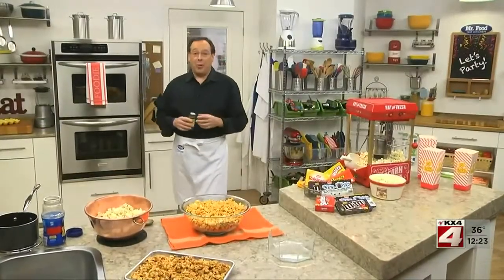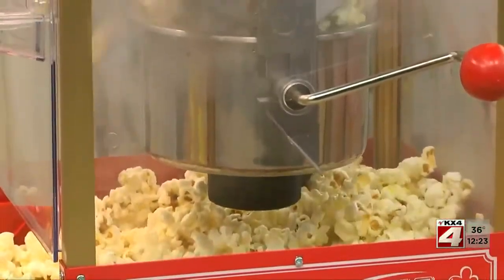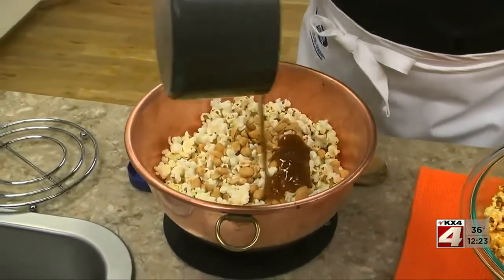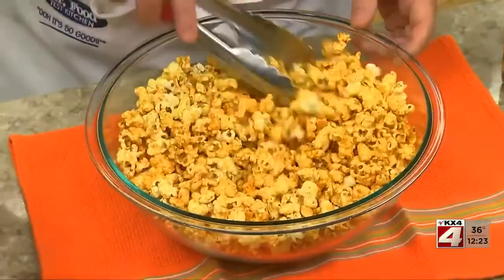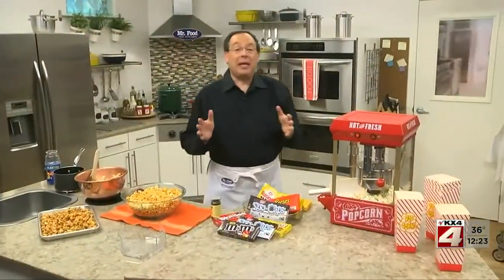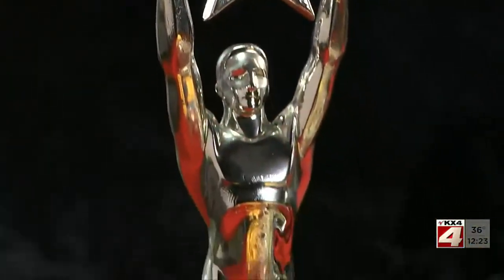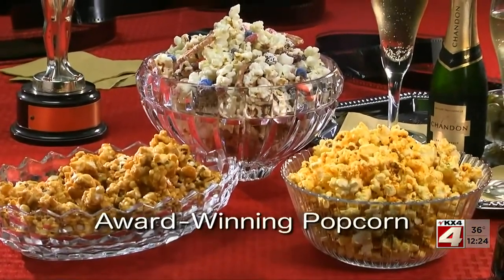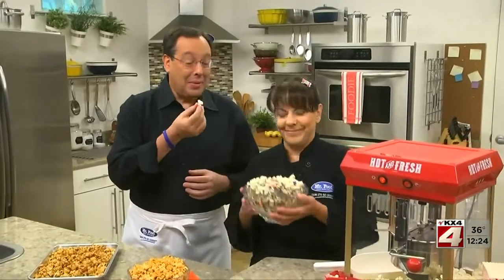Mr Food Award Winning Popcorn March 25